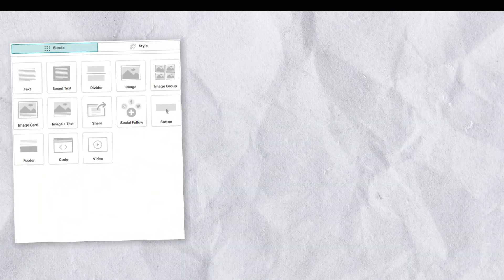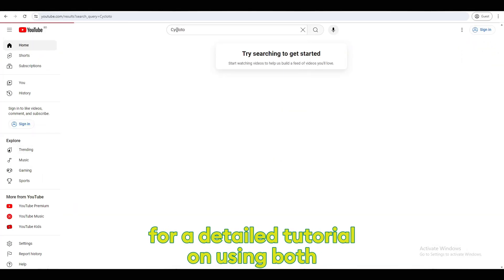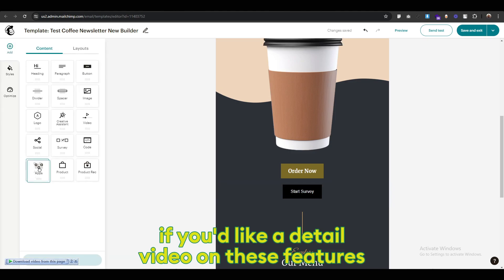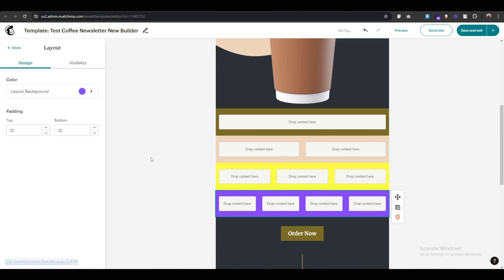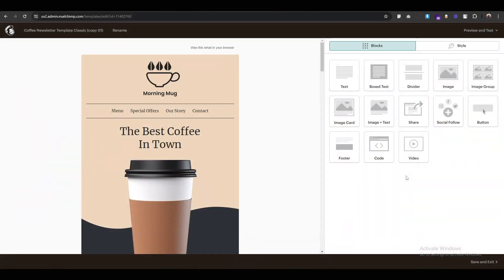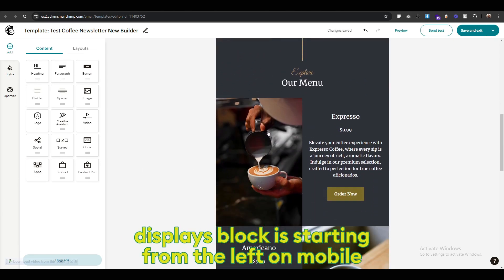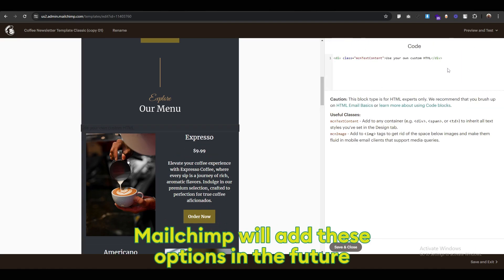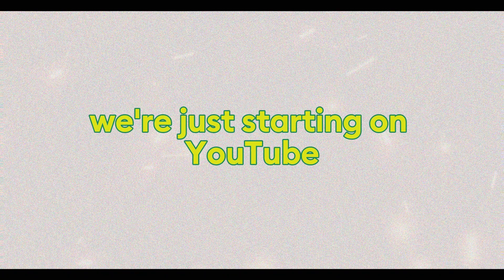Mailchimp Classic vs New Builder What You Need to Know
Are you wondering which Mailchimp builder is right for you? In this video, we dive deep into the Mailchimp Classic Builder vs. New Builder debate, helping you make an informed decision for your email marketing strategy.

🔍 What You'll Learn:

1. Key Differences: Understand the core differences between the Classic Builder and the New Builder.

2. Features Comparison: A detailed comparison of features, usability, and design capabilities.

3. Pros and Cons: The advantages and disadvantages of each builder.

4. User Experience: Insights into user interface and customization options.

5. Best Use Cases: Which builder is best suited for different types of campaigns and users.

📈 Whether you're a seasoned marketer or a beginner, this video will equip you with the knowledge to choose the best Mailchimp builder for your needs.